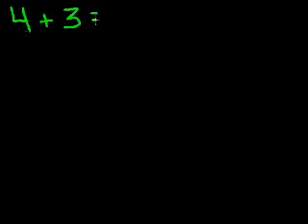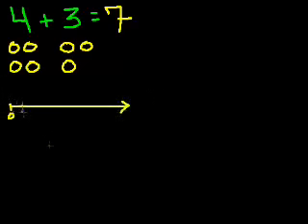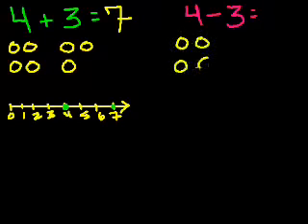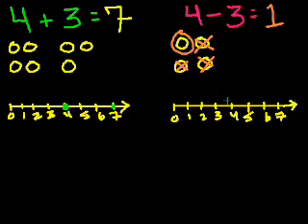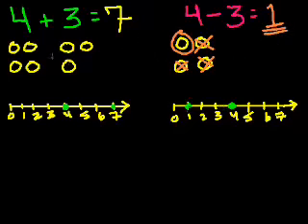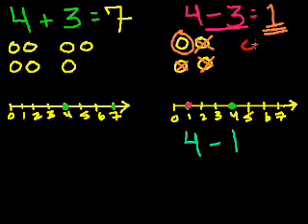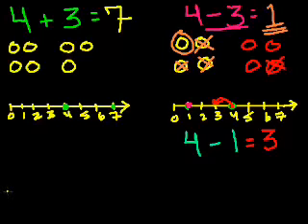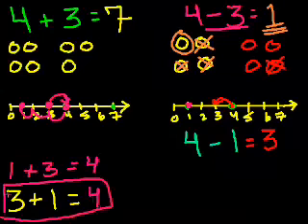Math Arithmetic - Basic subtraction